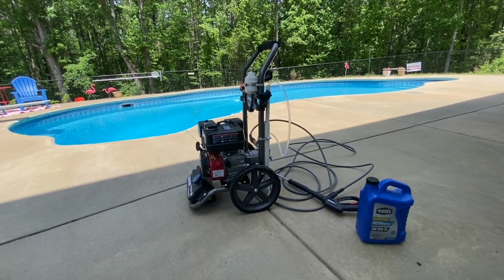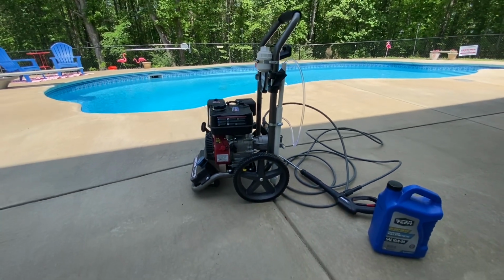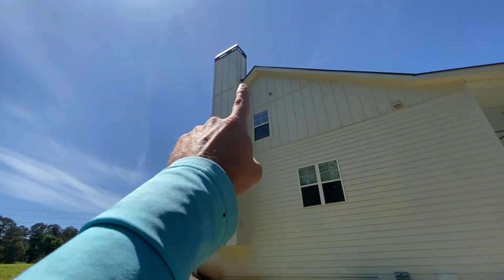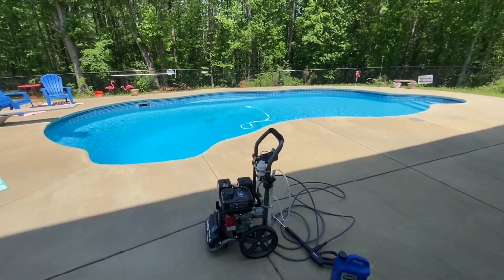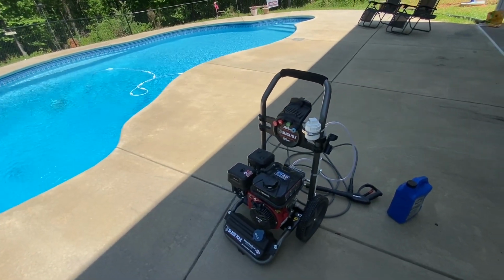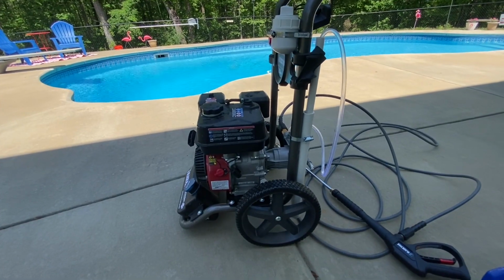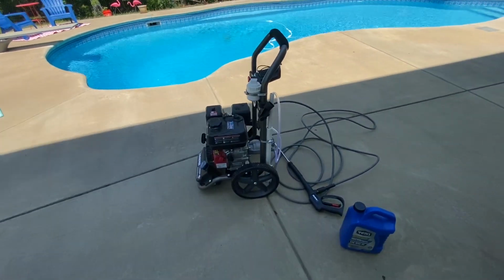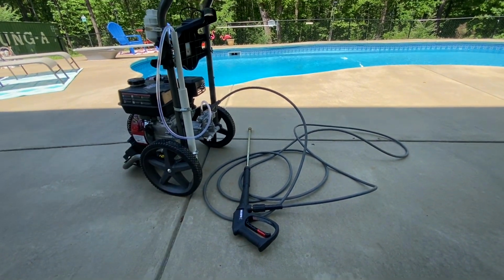Black Max pressure washer review after 2 years. Black Max 3100 PSI 2.5 gpm pressure washer.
I have owned this Black Max pressure washer for 2 years. It is the Black Max 3100 psi 2.5 gpm model that I bought at Walmart. I talk about what I like and don’t like.